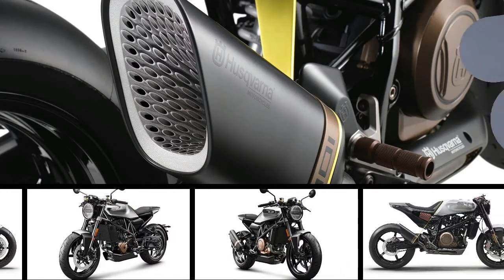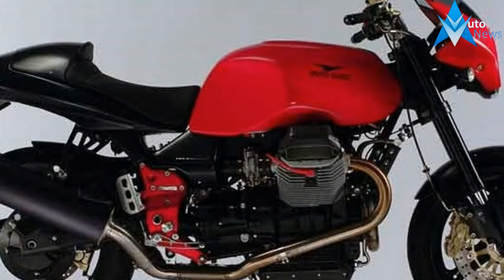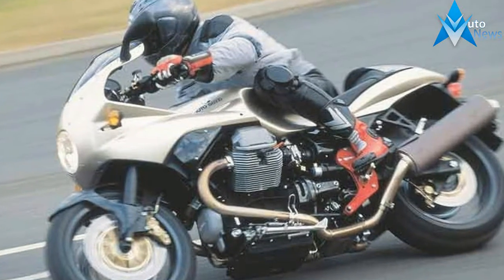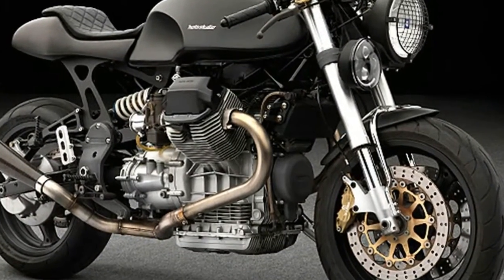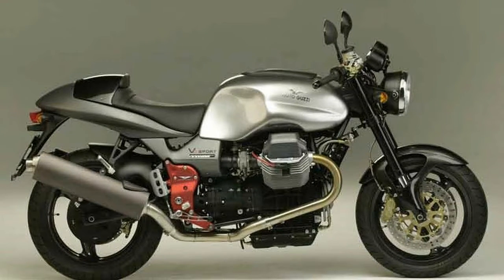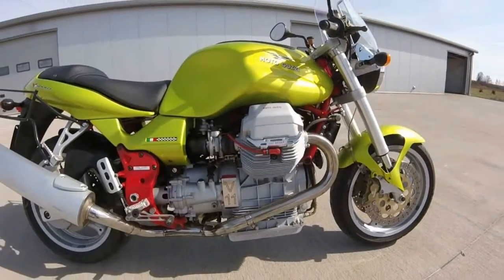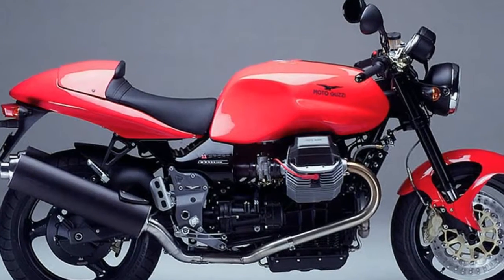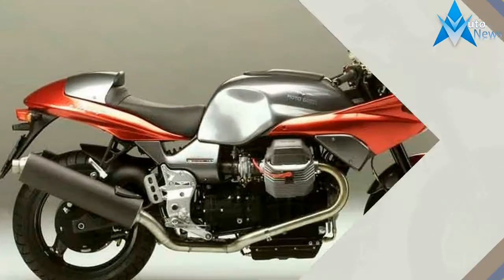NICE ONE!!!Moto Guzzi V11 - Best Used Motorcycle Price & Spec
NICE ONE!!!Moto Guzzi V11 - Best Used Motorcycle Price & Spec - Sporting the iconic longitudinally mounted, air-cooled, 90-degree, pushrod, 1,064cc V-twin, the V11 was Moto Guzzi’s shot at a factory café racer-styled sportbike. This was evident in the equipment the bikes had over the many years it was made. The two-valve-per-cylinder engine produced a very streetable 91 hp with 69 pound-feet of torque. Most models came with two 320mm front discs with four-piston Brembo calipers along with a 282mm disc with two-piston caliper in the rear. Some models also came with factory Öhlins suspension, while most others had a Marzocchi fork and Sachs shock. A 5.0-gallon tank gave it a range of about 200 miles, ensuring you can get to the coffee shop and your favorite canyon road.